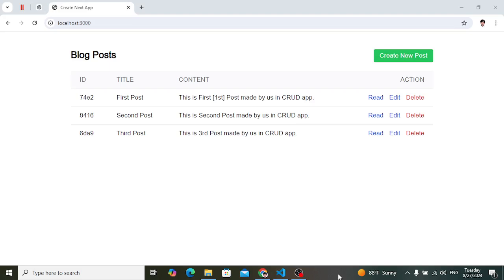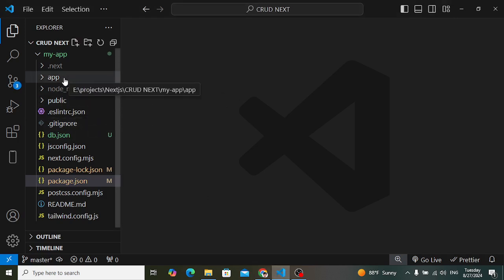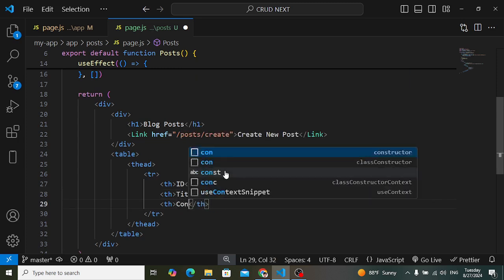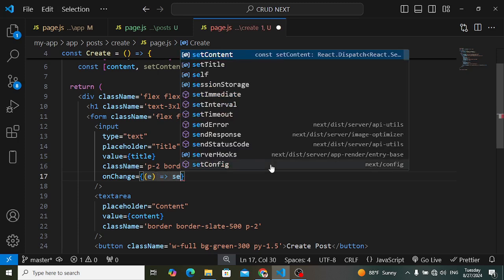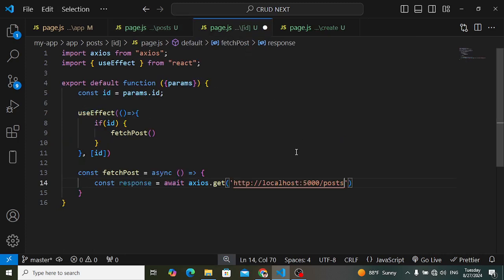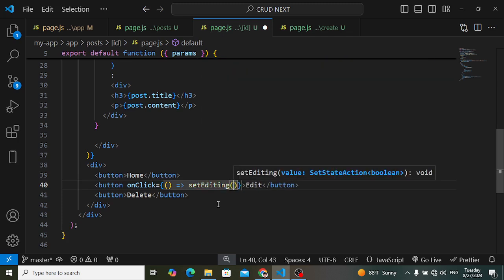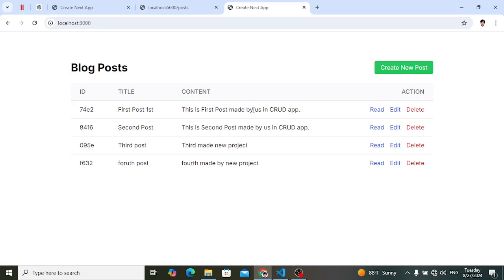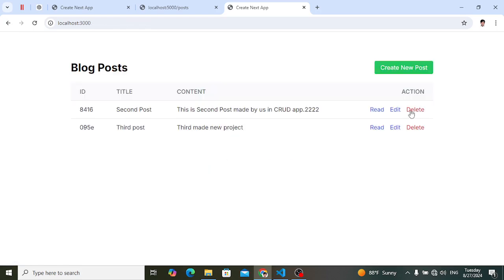Next.JS CRUD App with JSON Server Using Axios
In this video we will build a Next Js CRUD (Create, Read, Update, Delete) Application with JSON Server and Axios. JSON server is a fake server to help us create a server and perform CRUD operation. Axios is http reques and response library.